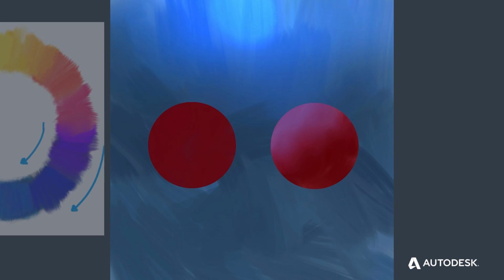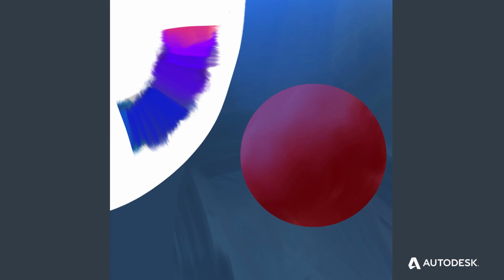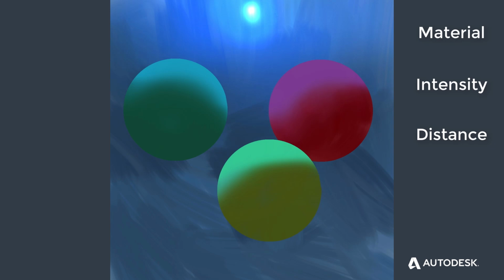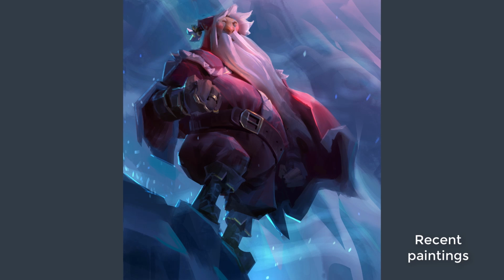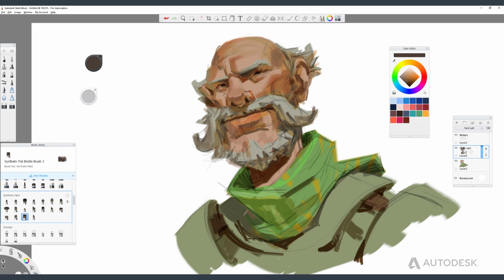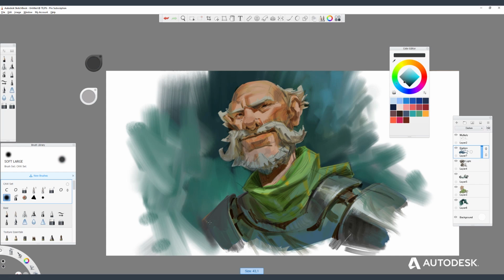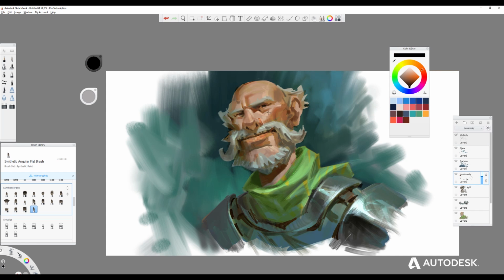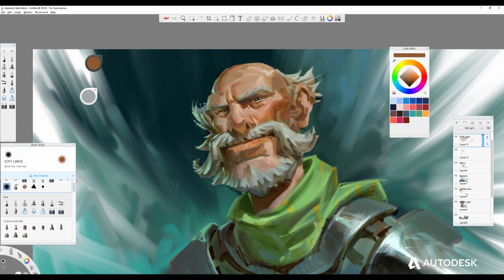Autodesk SketchBook - Mike Azevedo's Take on Color Theory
We teamed up with Mike Azevedo to go over his decision making process when it comes to color and lighting.